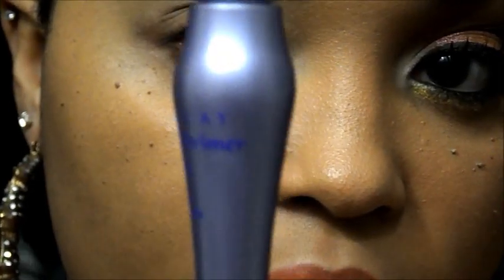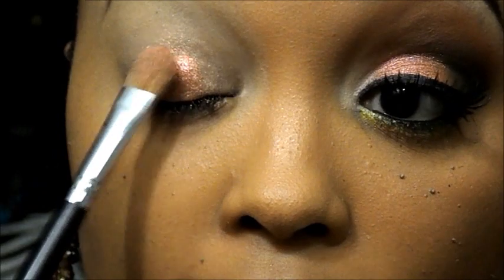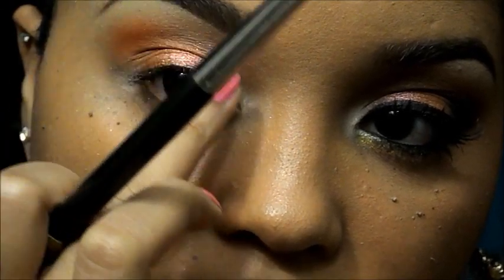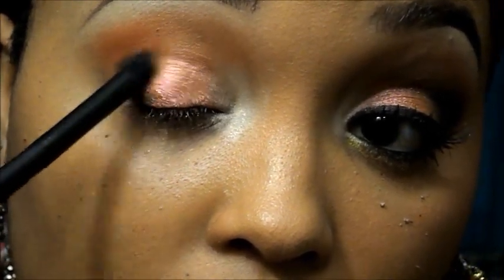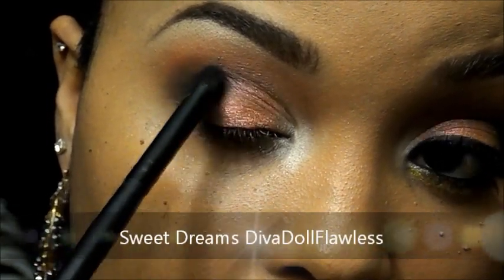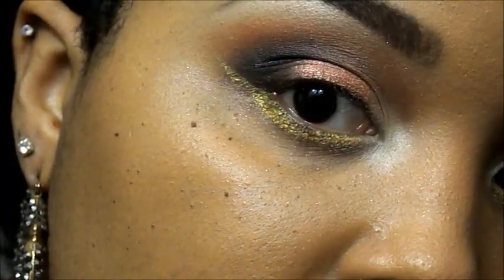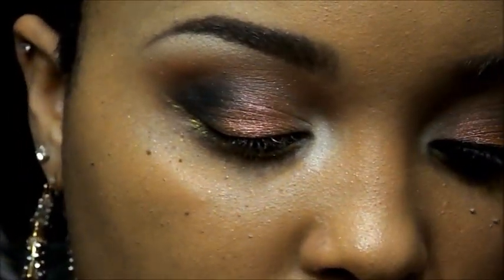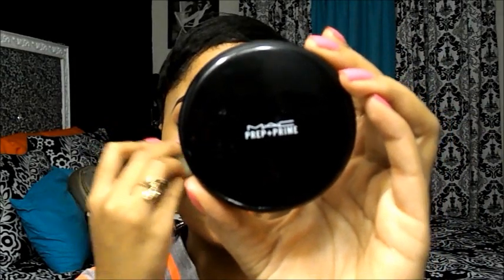Maybelline Vivids Electric Orange Tutorial